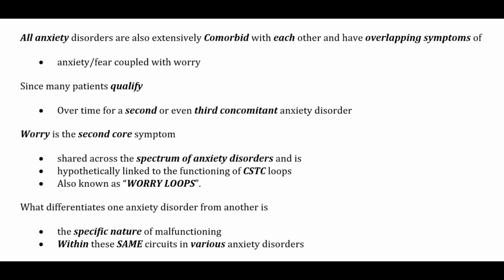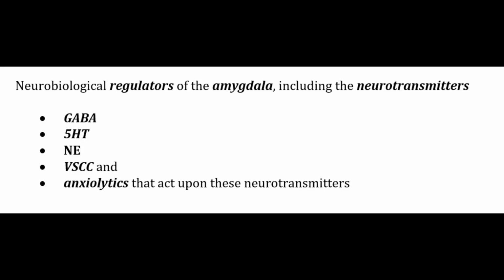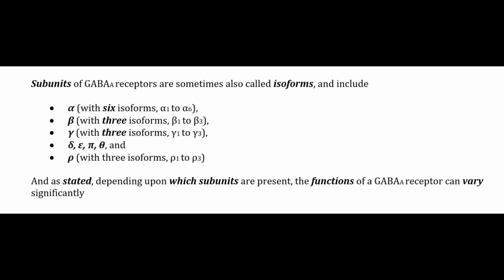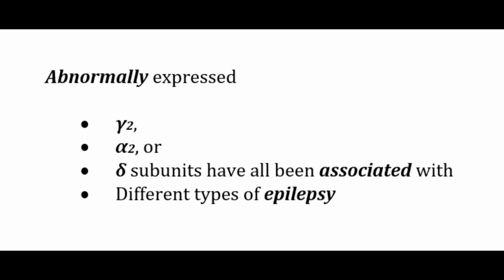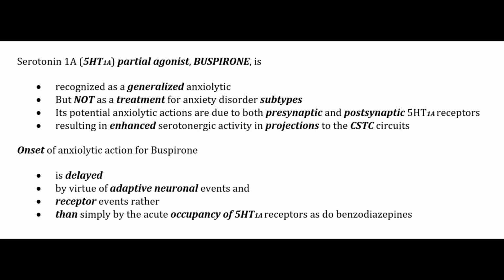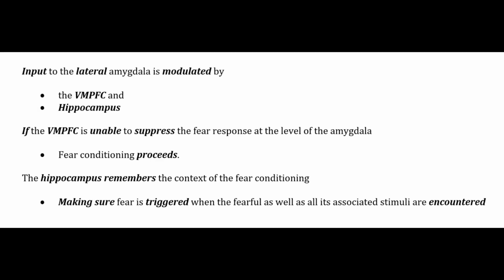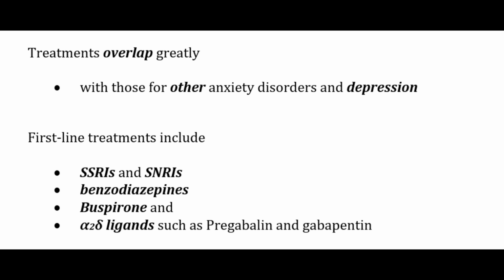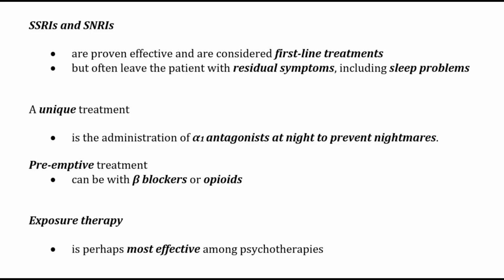STAHL'S | CH 9 | ANXIETY DISORDERS AND ANXIOLYTICS | Complete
Easy to understand notes of Stahl's Essential Psychopharmacology, Chapter 9—ANXIETY DISORDERS AND ANXIOLYTICS

THIS VIDEO WILL DISCUSS:

00:00 INTRODUCTION
00:04 WHEN IS ANXIETY AN ANXIETY DISORDER?
01:35 THE AMYGDALA AND THE NEUROBIOLOGY OF FEAR
03:40 CSTC LOOPS AND THE NEUROBIOLOGY OF WORRY
03:44 DOPAMINE AND BORN WORRIED?
04:20 WARRIORS VERSUS WORRIERS
04:51 GABA AND BENZODIAZEPINES
05:35 GABAA RECEPTOR SUBTYPES
06:39 BENZODIAZEPINE-INSENSITIVE GABAA RECEPTORS
08:10 BENZODIAZEPINE-SENSITIVE GABAA RECEPTORS
09:05 BENZODIAZEPINES AS POSITIVE ALLOSTERIC MODULATORS OR PAMS
09:52 BENZODIAZEPINES AS ANXIOLYTICS
10:12 ALPHA-2-DELTA LIGANDS AS ANXIOLYTICS
10:56 SEROTONIN AND ANXIETY
12:02 NORADRENERGIC HYPERACTIVITY IN ANXIETY
13:10 FEAR CONDITIONING VERSUS FEAR EXTINCTION
14:55 NOVEL APPROACHES TO THE TREATMENT OF ANXIETY DISORDERS
15:05 FEAR EXTINCTION
16:59 RECONSOLIDATION
17:15 TREATMENTS FOR ANXIETY DISORDER SUBTYPES
17:17 GENERALIZED ANXIETY DISORDER
18:25 PANIC DISORDER
19:10 SOCIAL ANXIETY DISORDER
19:55 POSTTRAUMATIC STRESS DISORDER